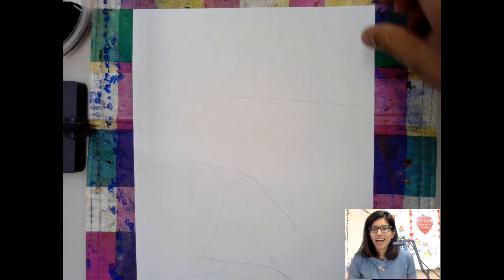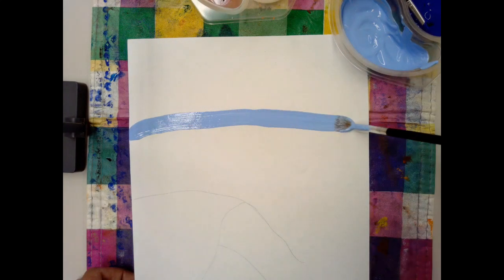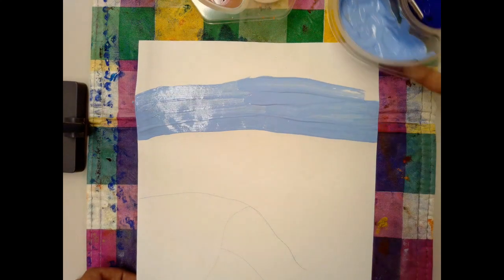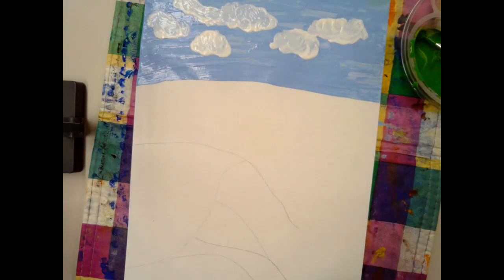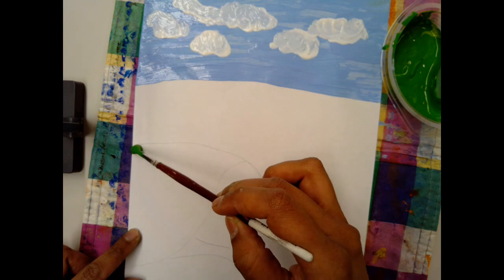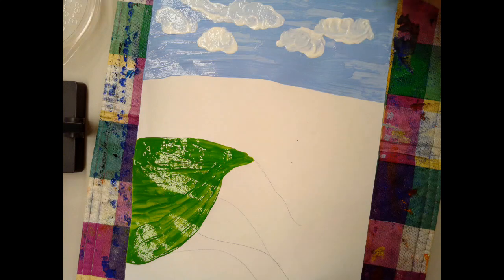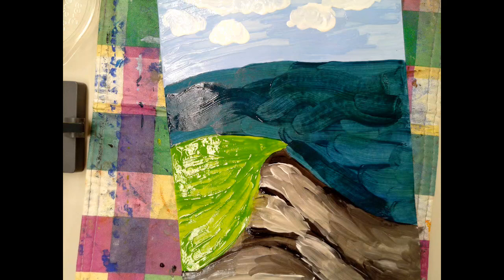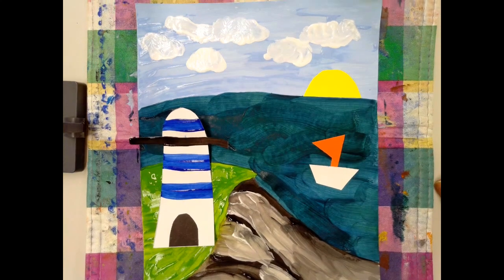Maud Lewis Inspired Art Piece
Watch Mrs. Kurji walk you through how to create a Maud Lewis inspired art piece. The scene also reflects the Nova Scotia landscape with a lighthouse focus.